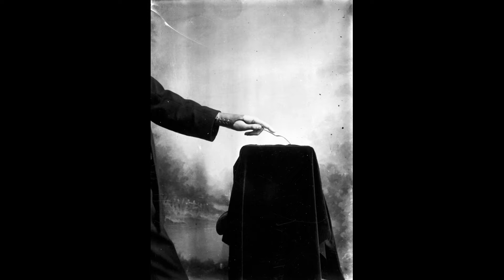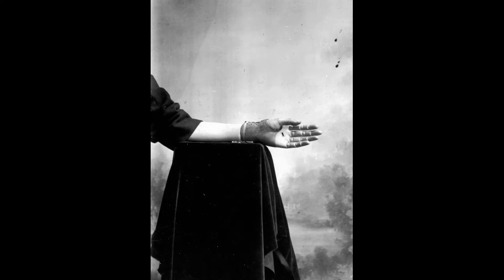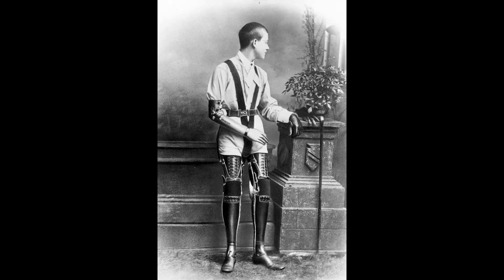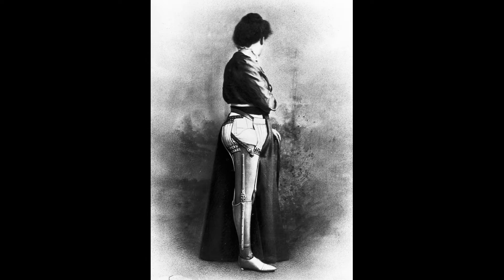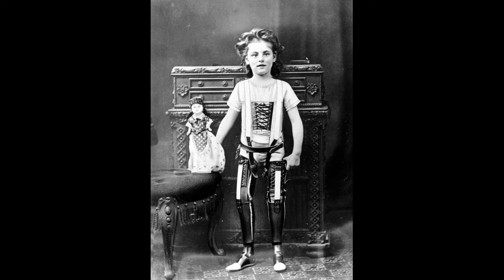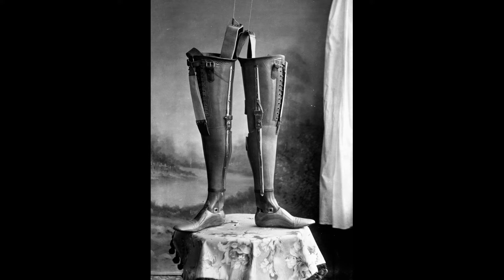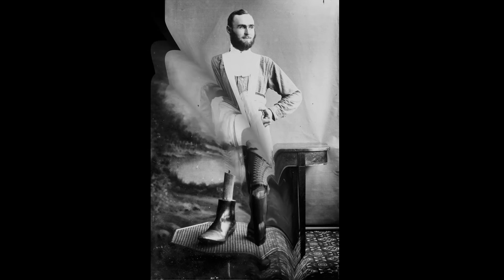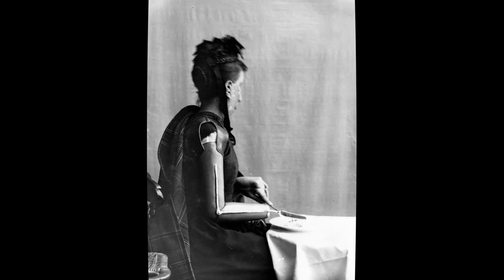The extraordinary early prostheses made by James Gillingham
These rare historical photos let modern viewers see the past the way it really was. We hope you will enjoy this new video with rare and fascinating historical photos!

LINKS